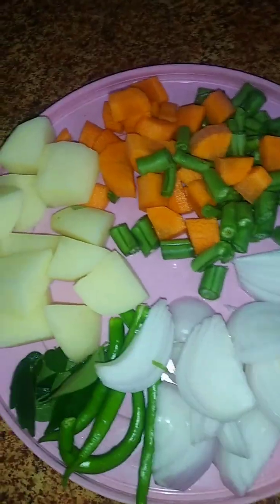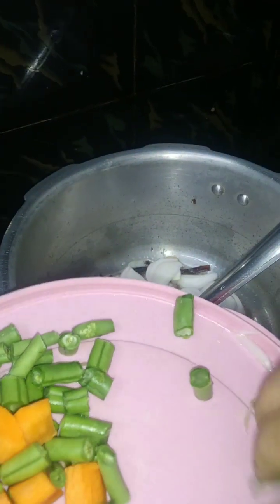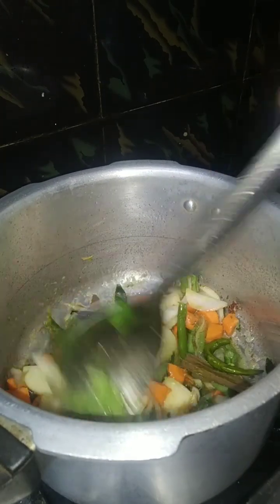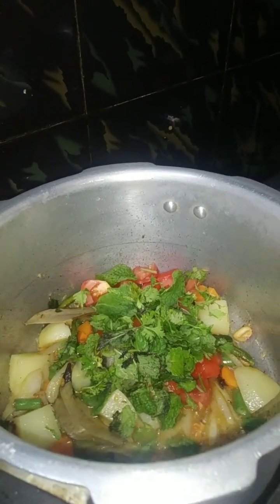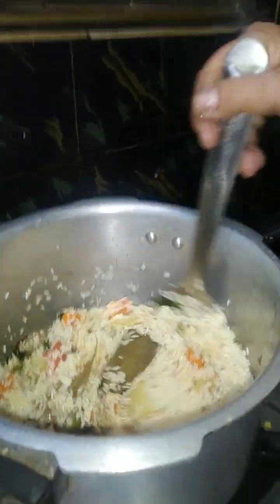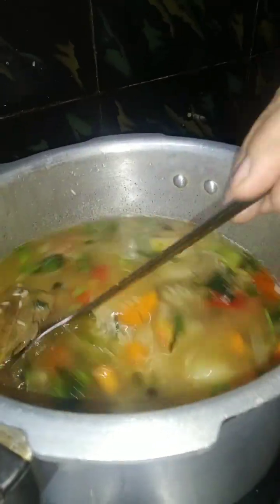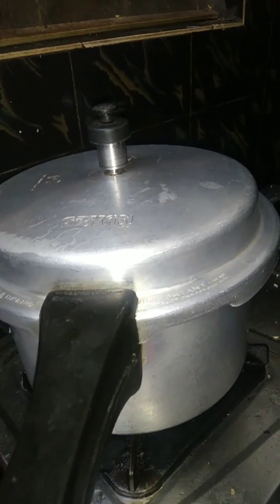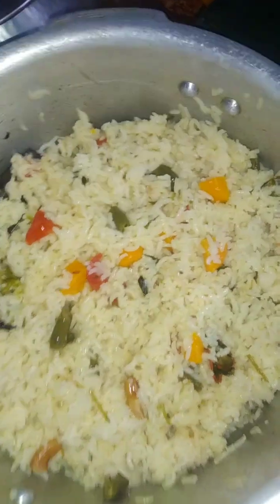తెలంగాణ స్పెషల్ బగారా రైస్ ఇలా చేయండి సూపర్ టేస్ట్ ఉంటుంది Telangana Special Bagara Rice Veg Biryani